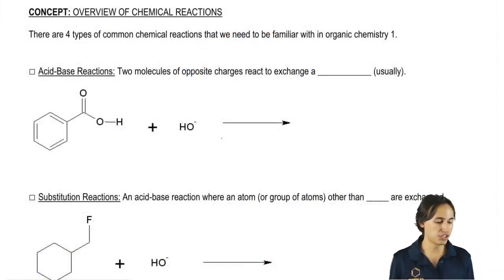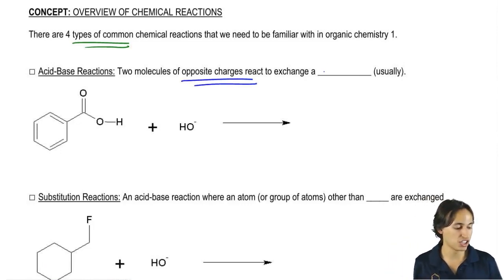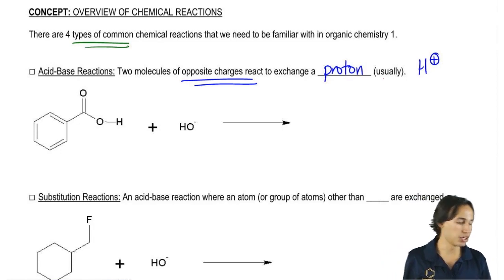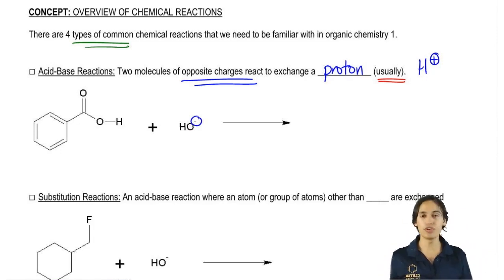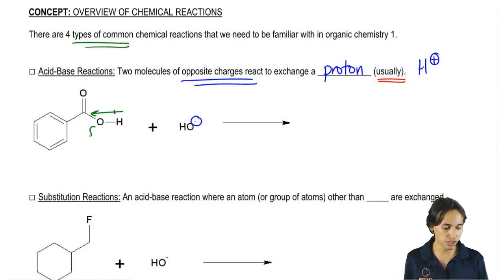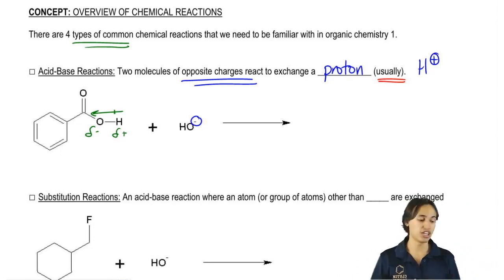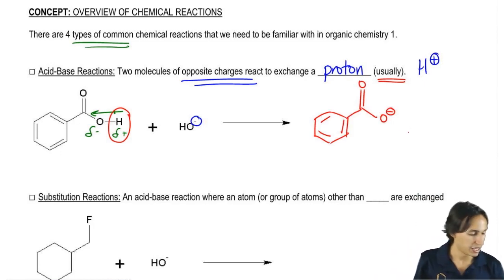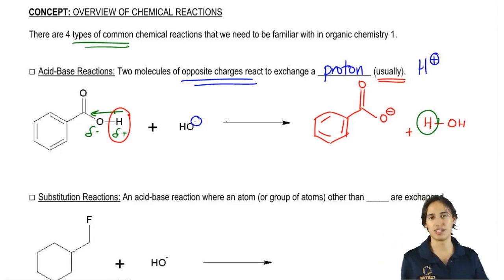Recognizing Acid-Base Reactions